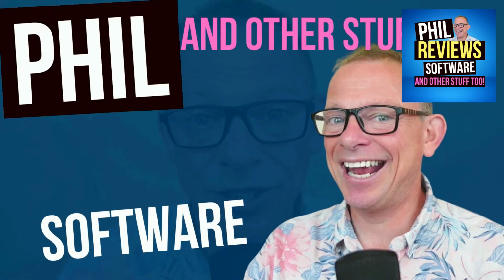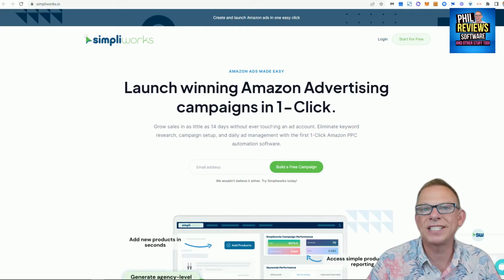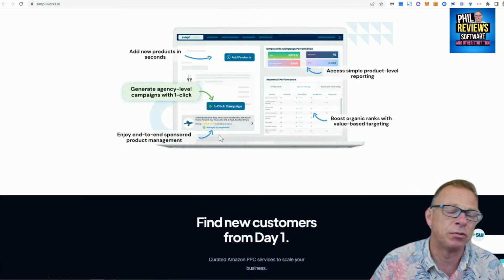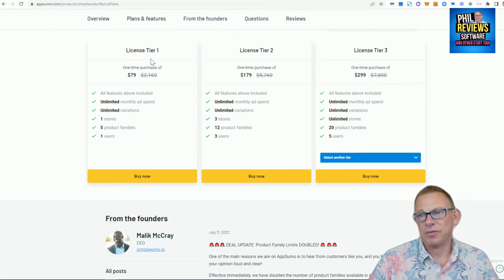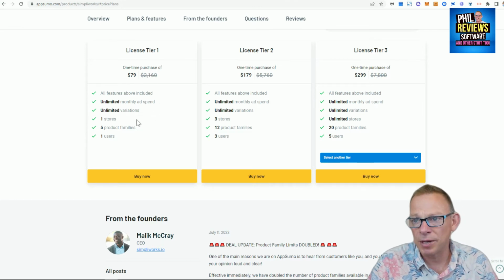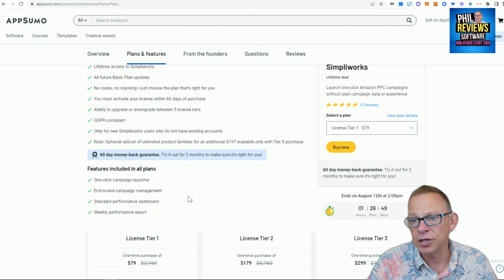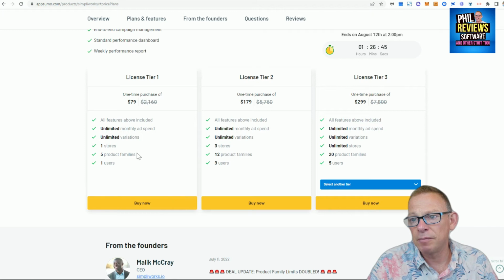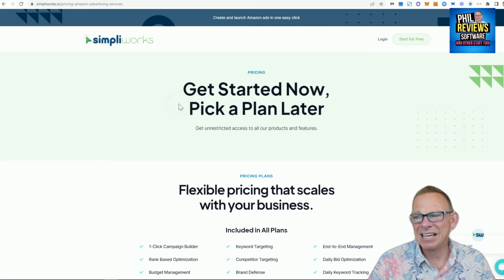SimpliWorks Demo: More a quick run through of this Amazon PPC Campaign tool that says it's easy!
Simpliworks Demo: In this Simpliworks demo and review I don't actually review or demo Simpliworks I just run through the basic features, what is does and why it's easier to use than doing it within Amazon.

Simpliworks means you don't have to touch your Amazon ad account. It eliminates keyword research, campaign setup, and daily ad management with the first 1-Click Amazon PPC automation software.  Just doing the quick run through as the lifetime deal price saves a small fortune and it ends soon!

Features:
✅1-Click Campaign Builder
✅Hands-Free Management
✅Rank-Based Optimization
✅Actioned Insights and Reports
✅Launch profit-proven PPC campaigns with just 1-click.
✅Leverage best-in-class Amazon PPC management to grow your business.
✅Theme-based keyword targeting
✅Dynamic targeting and bidding

Chapters
0:00 Introduction
0:24 My Simpliworks discount
1:09 Simpliworks overview
2:27 Compare price on website with the AppSumo offer
3:39 My Simpliworks overview